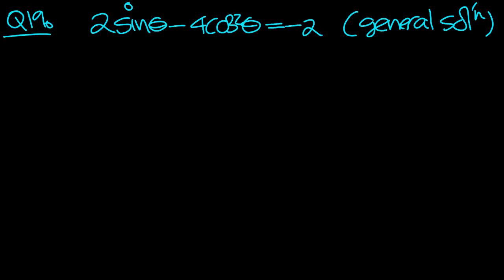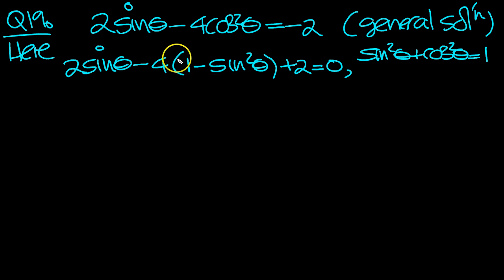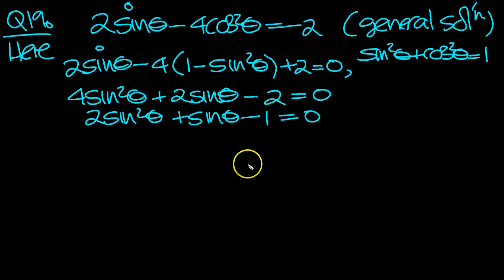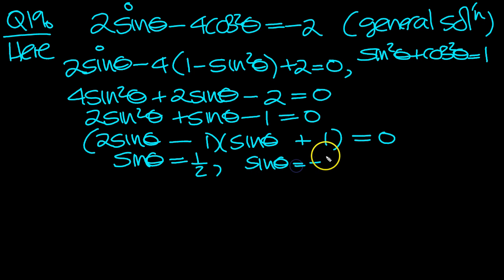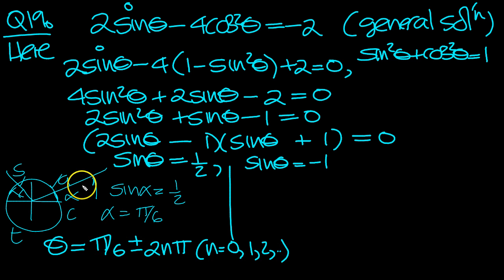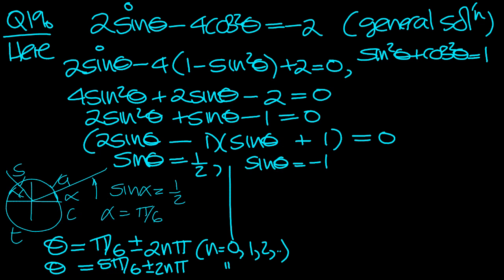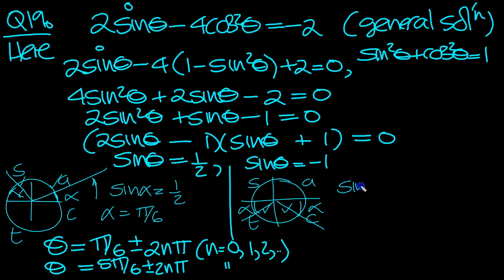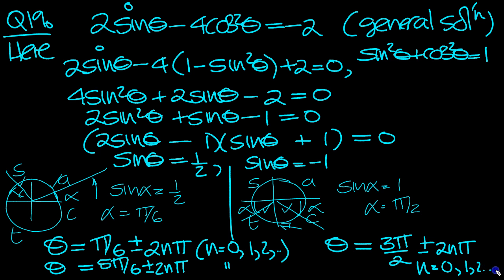Trig Equations Q19